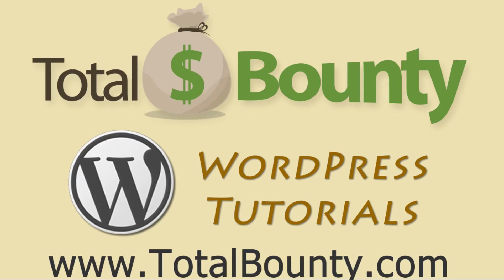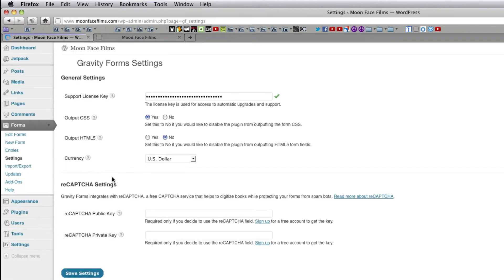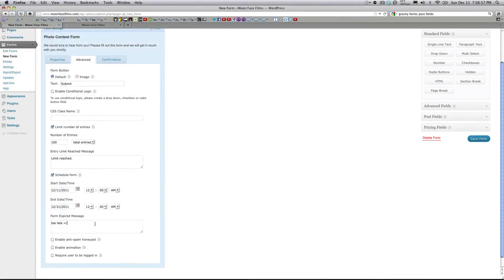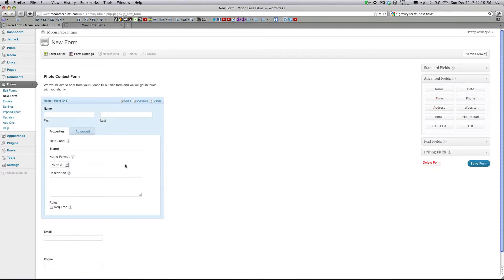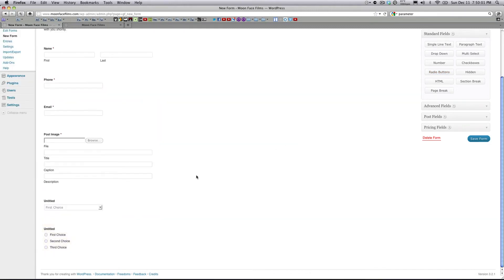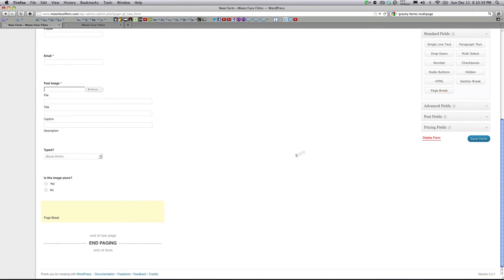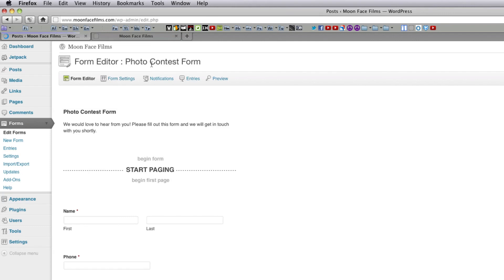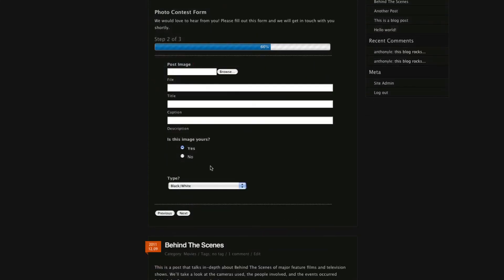Gravity Forms Plugin Video Review Part 1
This is our video of the Gravity Forms plugin for WordPress, a premium plugin that has quickly become the default for forms processing in WordPress because of it's intuitive nature and add-ons.  We're going to talk about the UI, email notification, validated and pre-populated fields, conditional fields, form scheduling, entry limits, pricing fields and e-commerce, importing and exporting template fields, and all the add-ons (paypal, freshbooks, mailchimp, Twilio, Aweber, user registration, etc.).